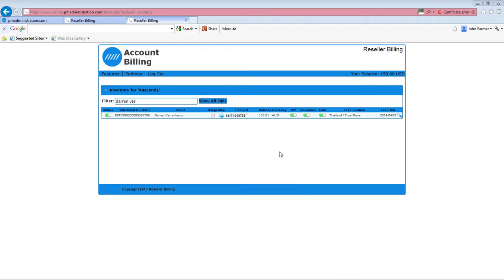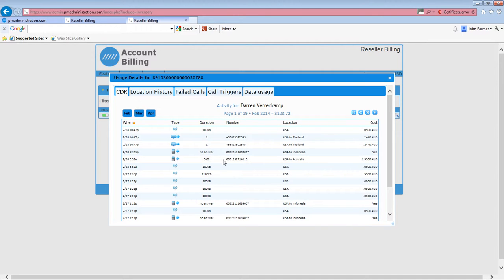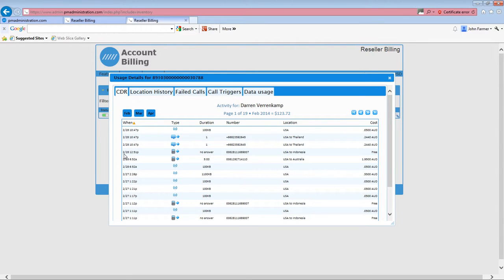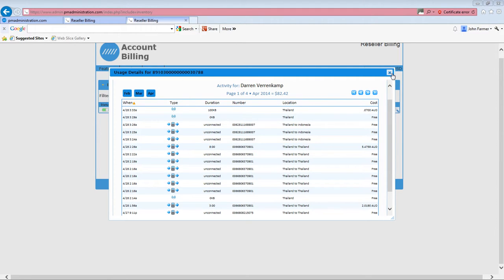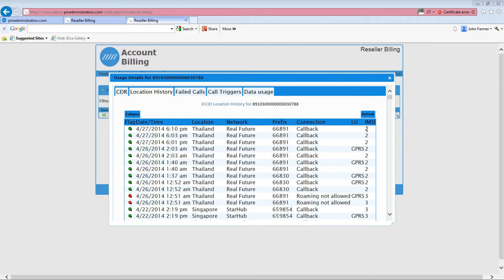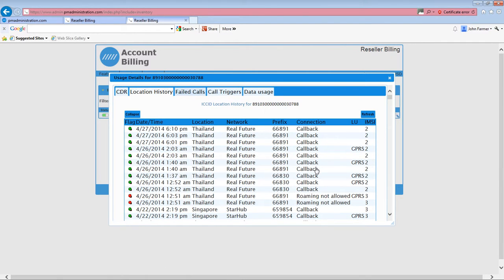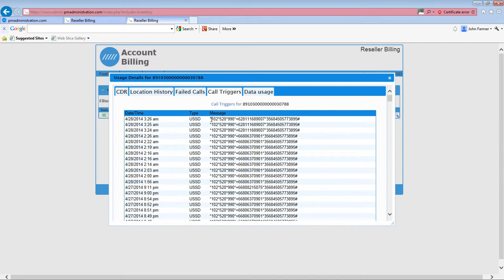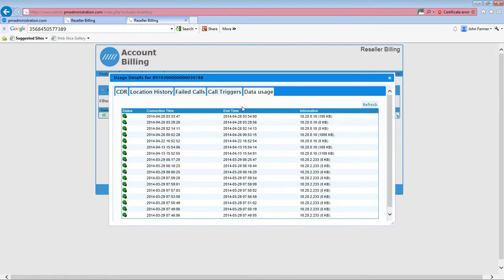understanding customers usage-training 7-1